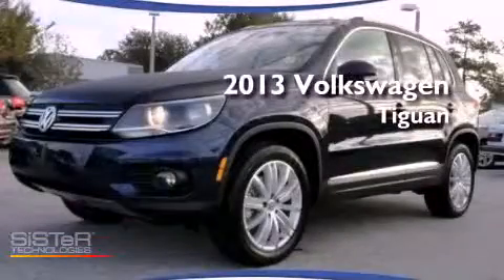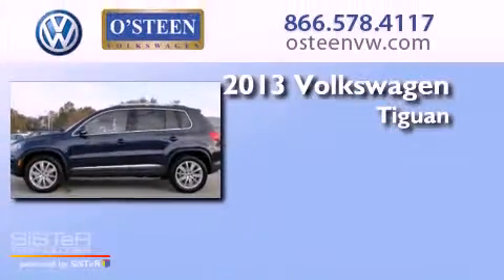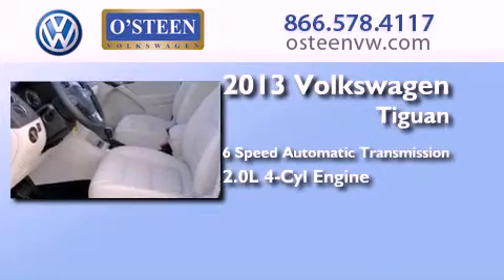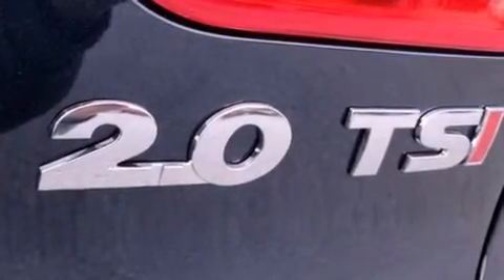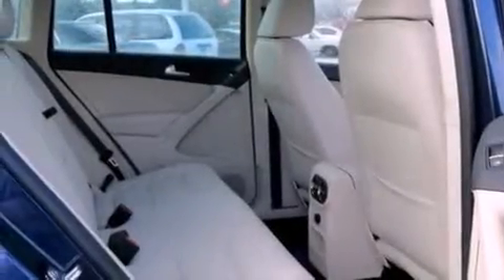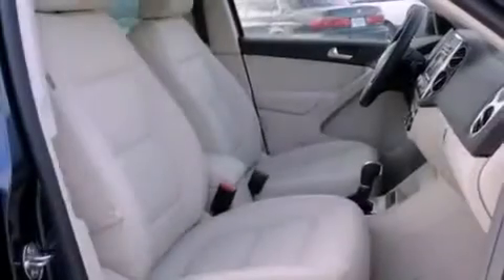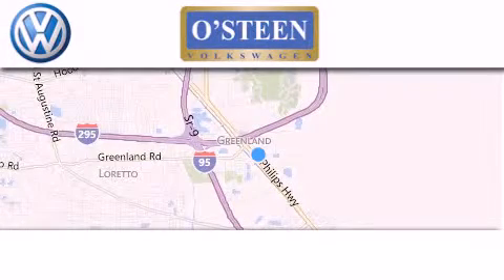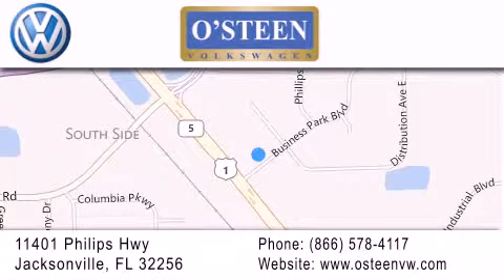2013 Volkswagen Tiguan Jacksonville FL 32256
Year : 2013
 Make : Volkswagen
 Model : Tiguan
 Engine : Turbocharged Gas I4 2.0L/121
 Trans . : Automatic
 Exterior : DARK BLUE

 Interior : Beige
 Stock : W14918